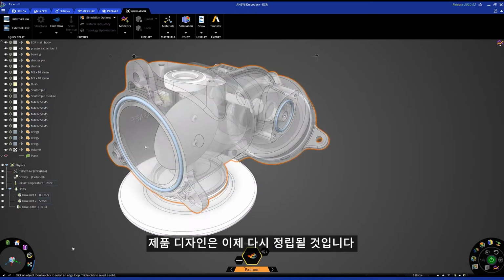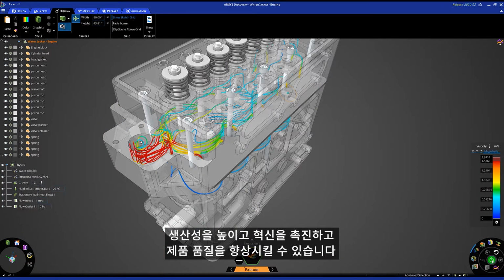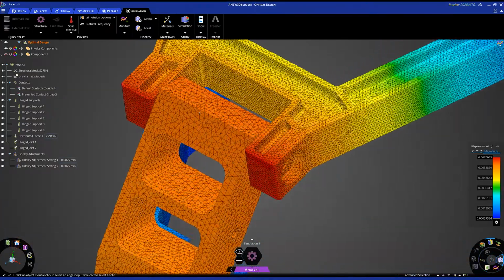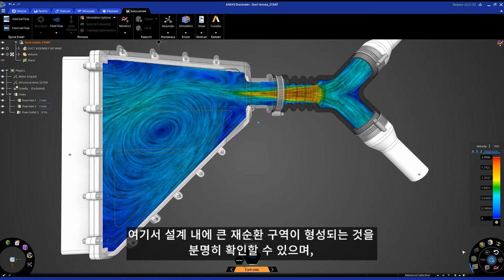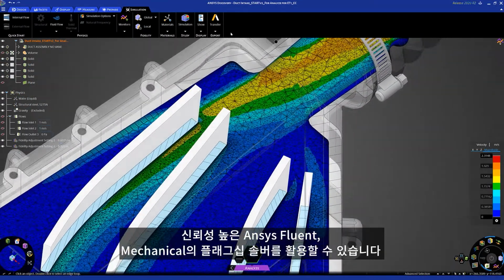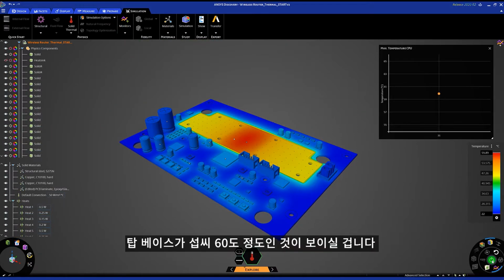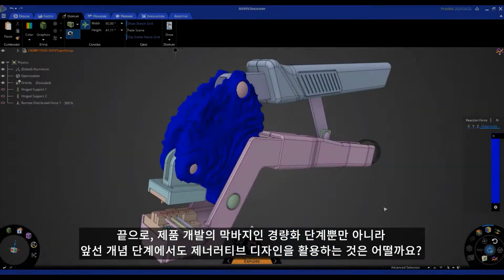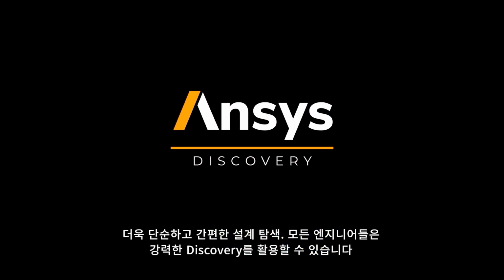새로워진 Ansys Discovery의 주요 기능을 알아보세요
더욱 새로워진 Ansys Discovery는 제품 개발 프로세스 초기에 활용할 수 있도록 만들어진 시뮬레이션 솔루션입니다.
설계 아이디어를 실시간으로 신속하게 테스트하고, 변경하고, 결과를 즉시 확인할 수 있습니다. 또한 Ansys의 신뢰도 높은 시뮬레이션 기술을 통해 제품에 대한 통찰력과 신뢰도를 향상시킬 수 있습니다.

새로워진 Ansys Discovery의 기능들을 확인하세요!